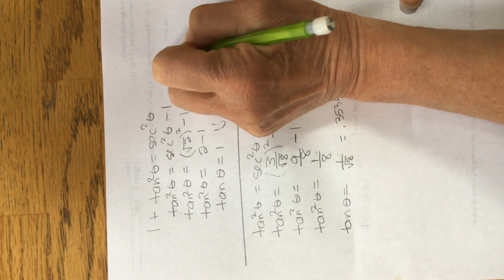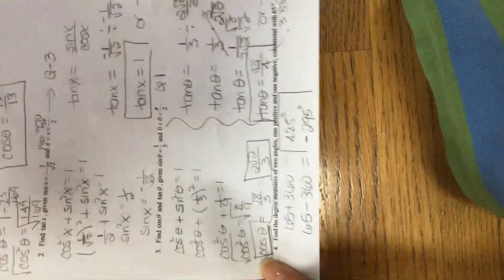May 7, 2020